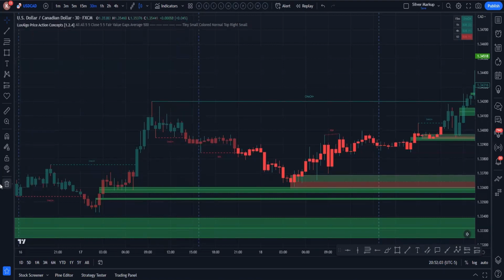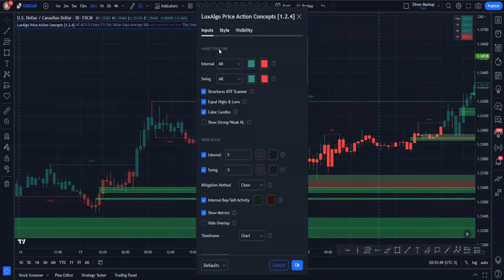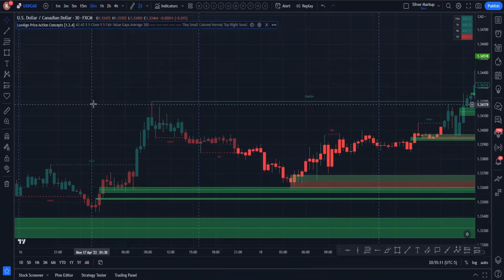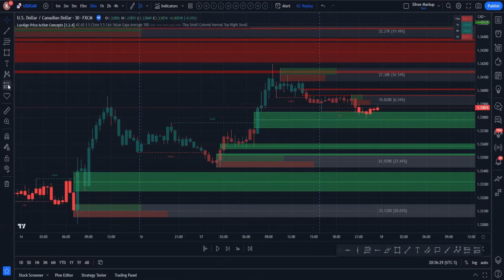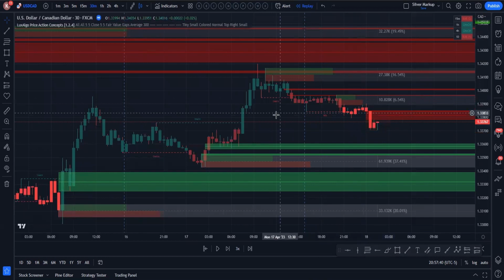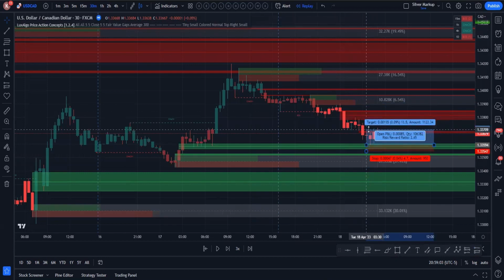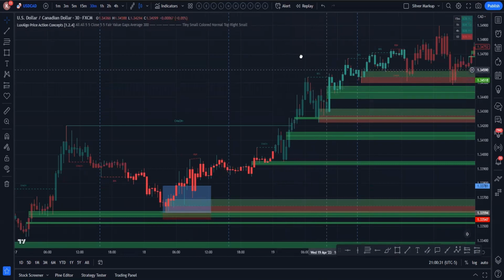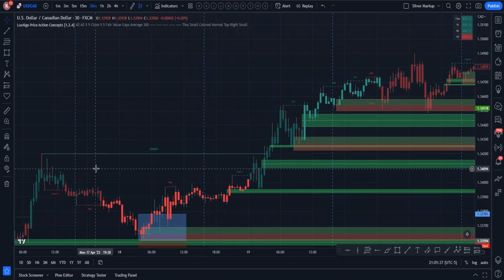Lux Algo Indicator Strategy (Institutional Imbalance Smart Money Concepts)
In this video, we discuss the Lux Algo imbalance strategy. The Lux Algo imbalance strategy is designed to take advantage of price discrepancies between two assets and leverage fair value gaps to find opportunites. This strategy is based on the principle that when there is an overall imbalance in supply and demand in the market, prices for the two assets will be different.

With Lux you will have everything you need to be a successful trader.

If you're interested in forex trading, then this video is for you! We discuss the Lux Algo imbalance strategy, how it works, and how to use it to make money in the market. This strategy is based on the principle that when there is an overall imbalance in supply and demand in the market, prices for the two assets will be different. So learn all you need to know about the Lux Algo imbalance.

Whether you're a beginner or experienced trader, this Lux Algo imbalance strategy can help you make consistent profits. We'll discuss the Fair Value Gap, the Institutional Strategy, Orderblocks and the Forex Trading Conditions necessary for this strategy to work. Watch this video to learn how to use this powerful Forex Trading Strategy!

forex trading, stock trading strategy, lux algo institutional strategy, lux algo imbalance